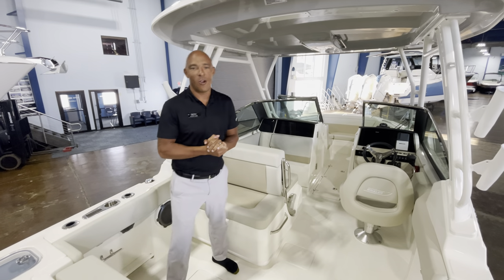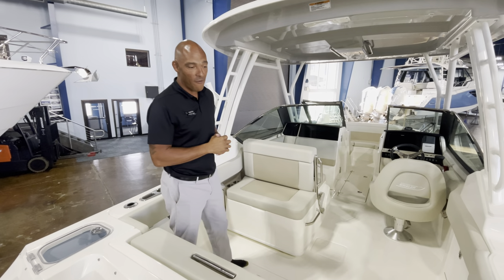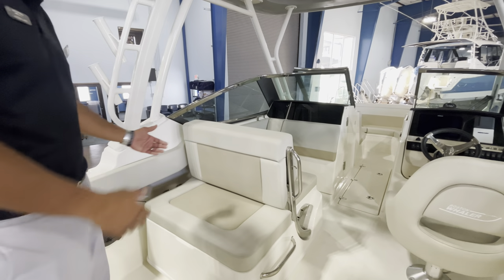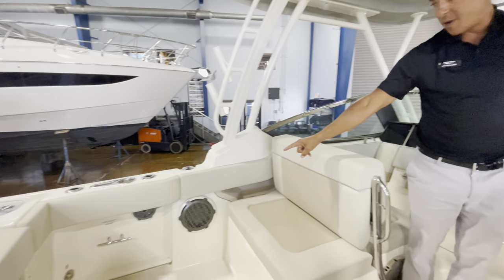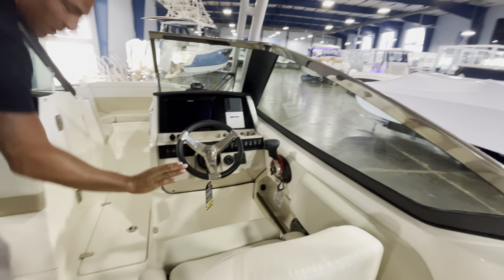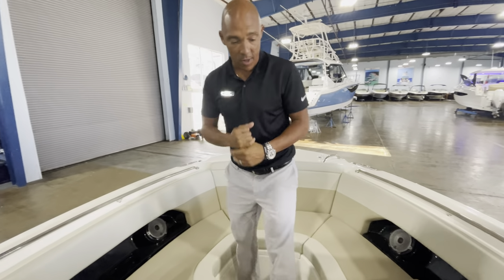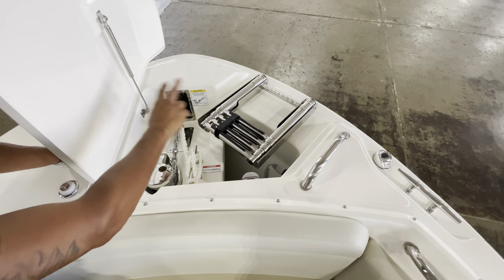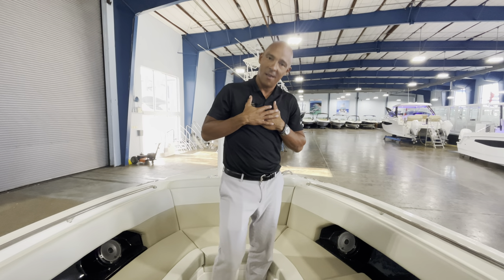Boston Whaler 24 Vantage Boat For Sale at MarineMax Clearwater